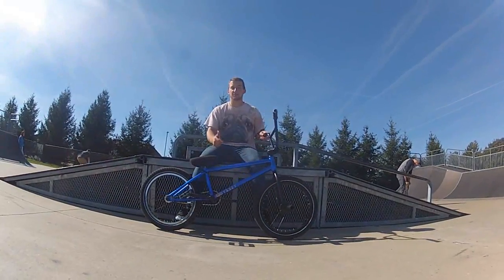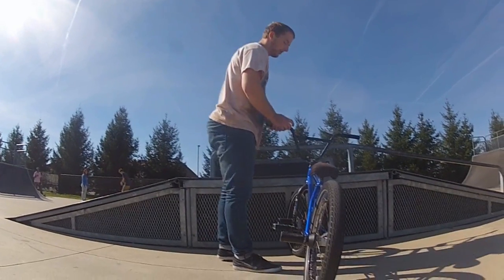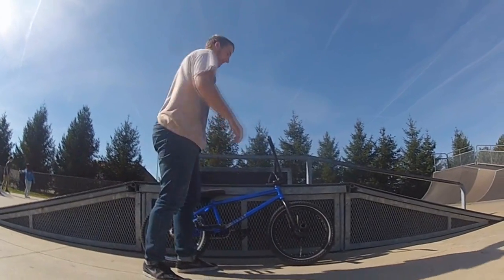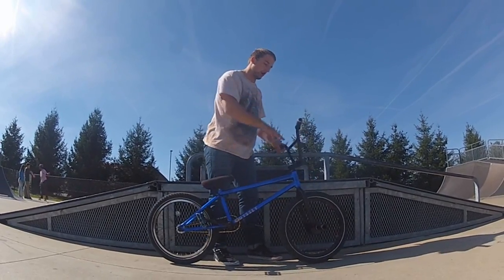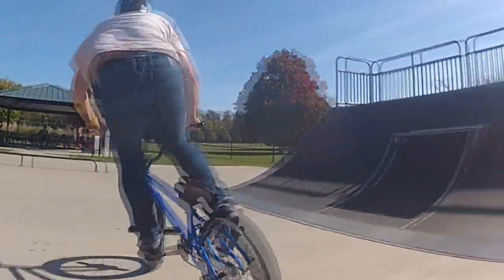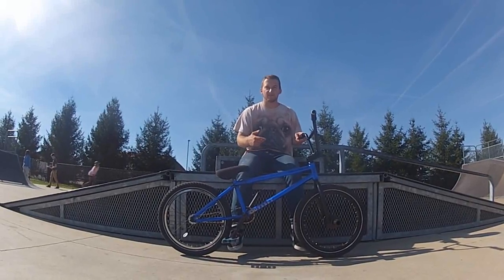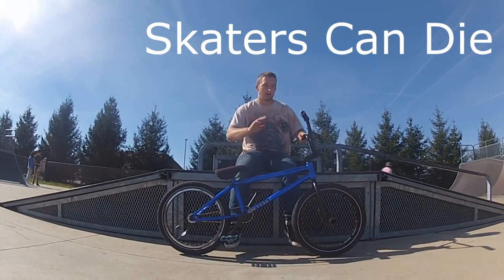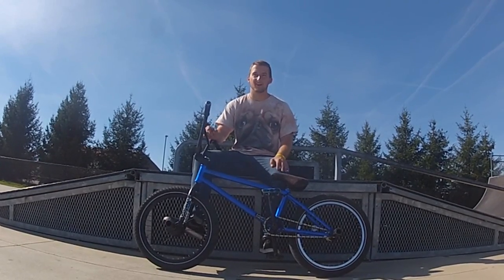How To Hop 180 w/ Alec Duncan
Alec Duncan gives a good in depth tutorial on how to hop 180 in this video. We are aware he has a freecoaster but this is NOT a fakie how to, so shut up about it.

Comment on what how tos you want done next!

Follow Alec on instagram @ACDuncan32 and @FugitiveBMX

SPECIAL THANKS to Roman for filming. Follow him too. @basedoman